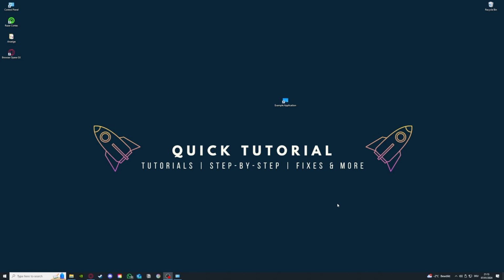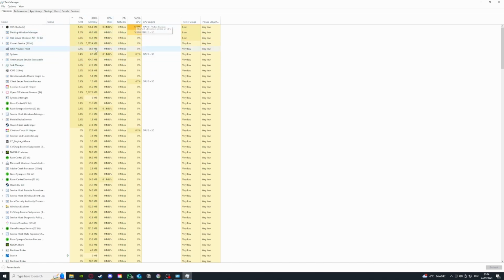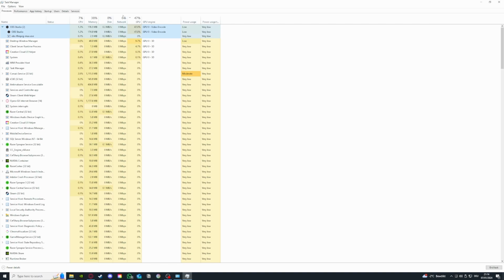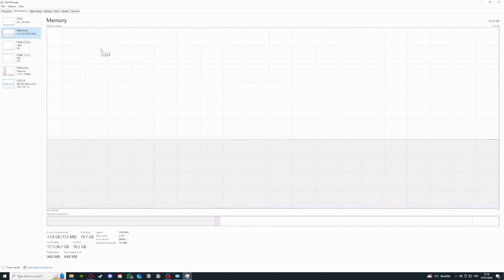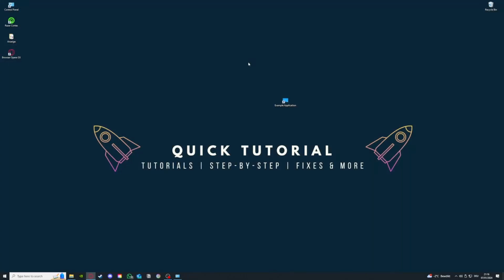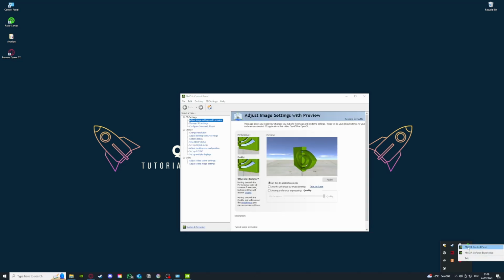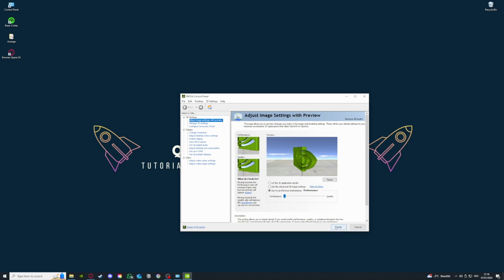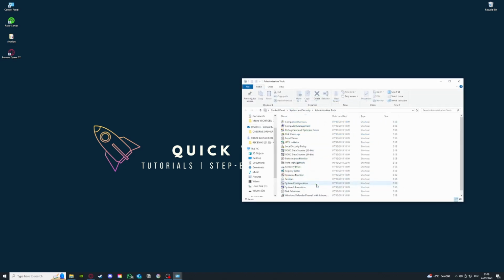Audiotester Lag Fix – How to Fix Lag, Freezing, High CPU Usage – Full Tutorial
How to fix lag in Audiotester
Audiotester running slow – performance fix
Fix high CPU usage in Audiotester
Audiotester freezing during test
Fix Audiotester input lag
Improve Audiotester responsiveness
Fix slow waveform updates in Audiotester
Audiotester stuttering when switching modes
Boost Audiotester performance on low-end PCs
Fix lag when opening audio files in Audiotester
Optimize Audiotester for real-time analysis
Fix sluggish UI performance in Audiotester
Reduce memory usage in Audiotester
Fix performance drop during frequency sweeps
Speed up output and result rendering in Audiotester
Improve testing workflow in Audiotester
Fix latency spikes in Audiotester tone output

0:00 Intro
0:50 Find what's eating your CPU and memory (Task Manager)
2:40 Reading the Performance tab — GPU, CPU, RAM
4:00 Nvidia settings: switch to performance mode
6:00 Disk Cleanup — freeing up space
8:45 Which files are safe to delete
10:00 Wrap up